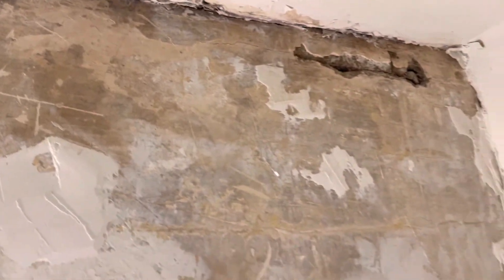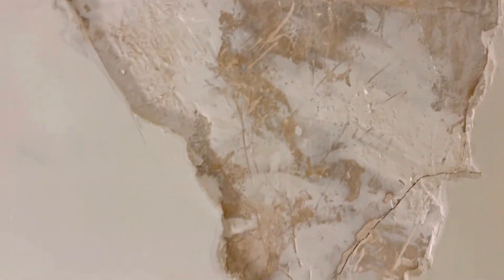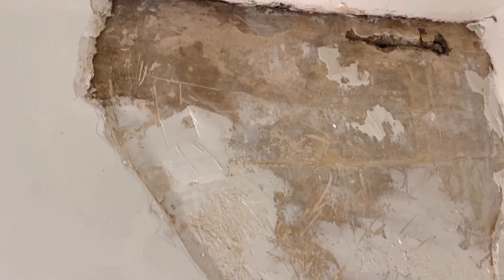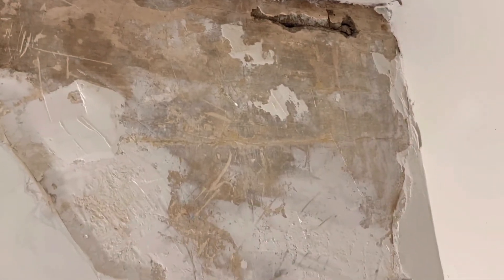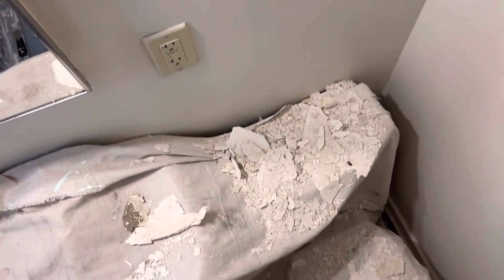May 28, 2022